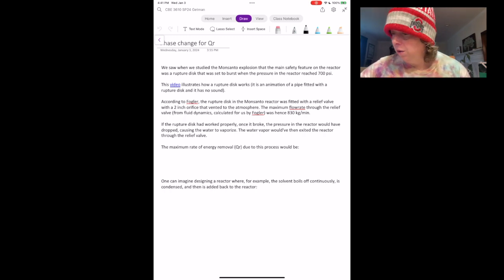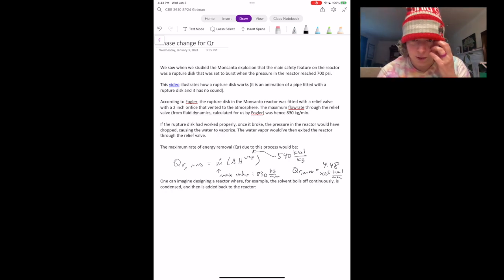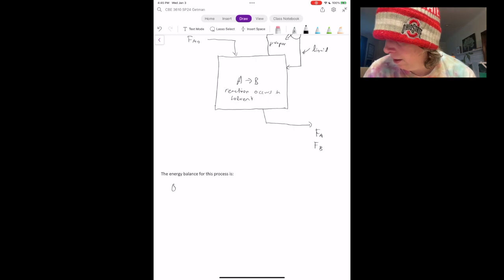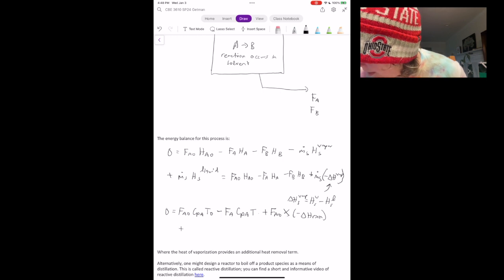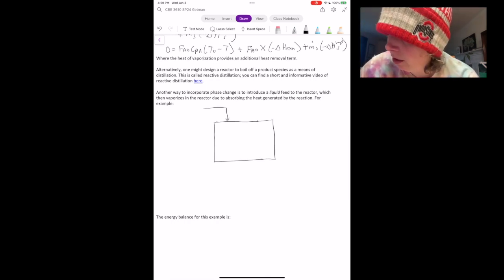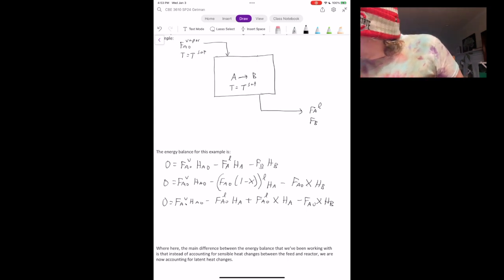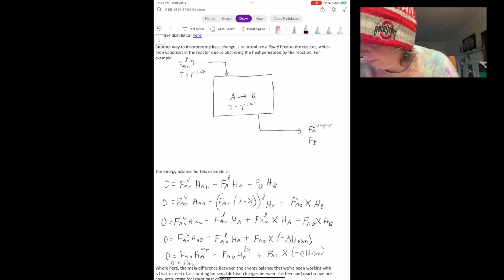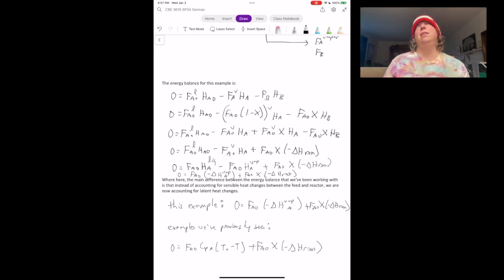42 PhaseChangeForHeatRemoval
The energy balance for a reactor is derived for different cases involving a phase change. The link to the embedded YouTube video is Please give the embedded video a like, if you are so inclined.